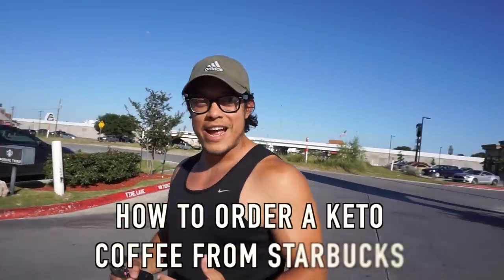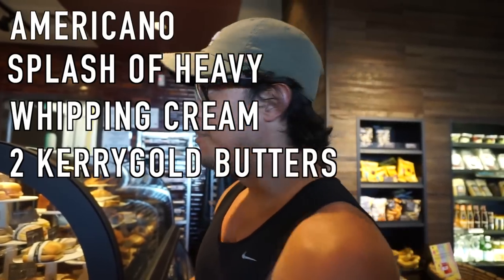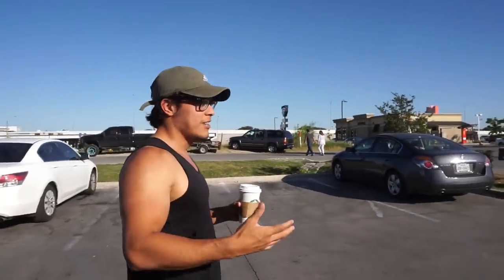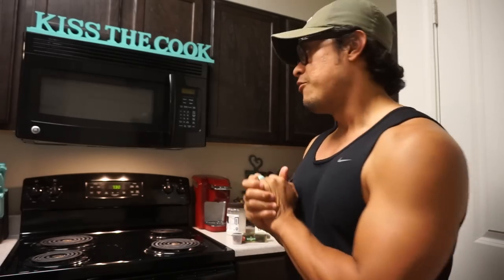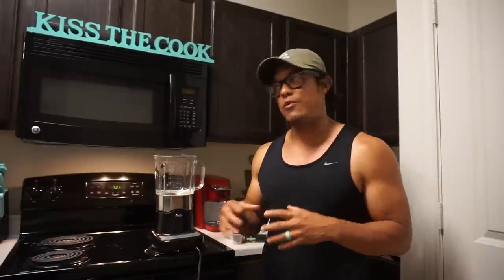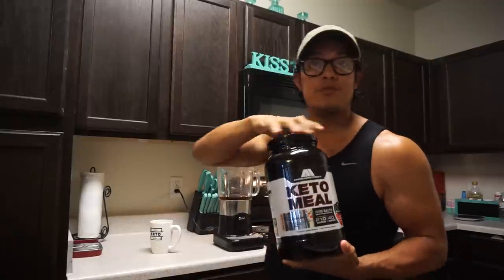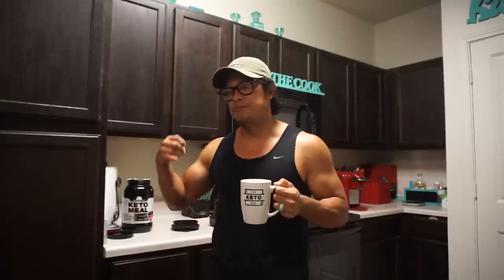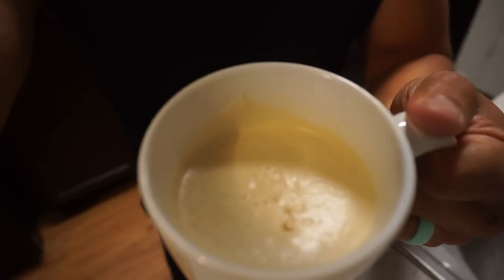HOW TO ORDER STARBUCKS KETO COFFEE | THE KETOGENIC DIET | VLOG 29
BUTCHER BOX:$15 off + free bacon

My Youtube Gear:

Mavic Pro

Sony a6500: Sony Alpha a6500 Mirrorless Digital Camera w/ 2.95" LCD (Body Only)

Sony a5100

Lens:

16-50mm 3.5/5.6

50mm 1.8

35mm 1.7

Joby Gorilla pod